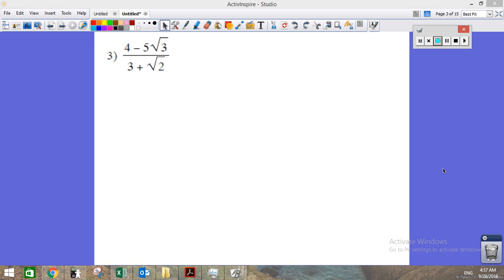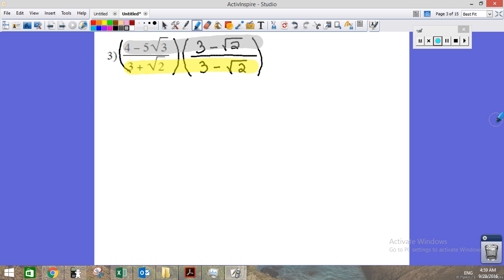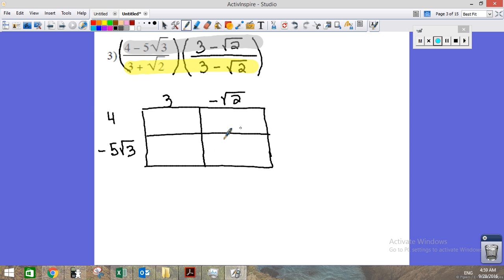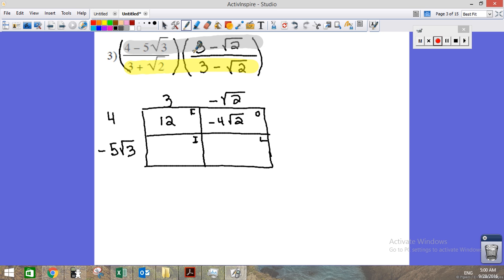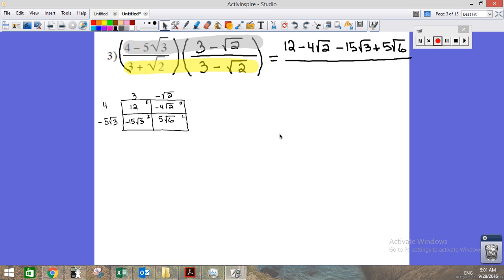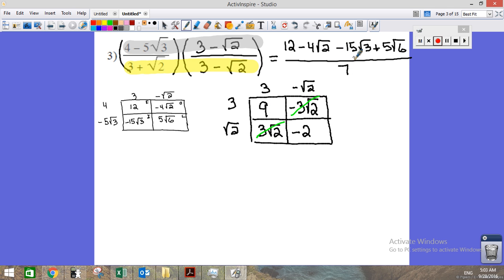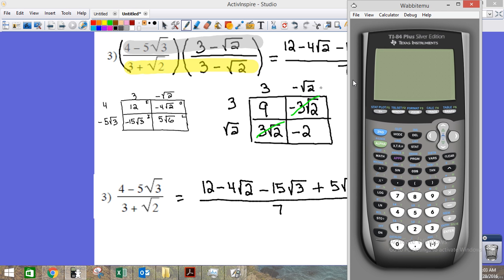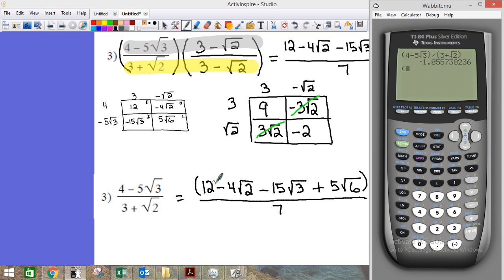Strand - Radicals prob3